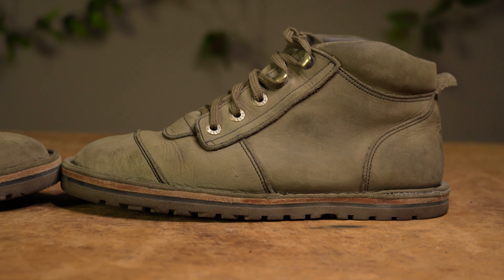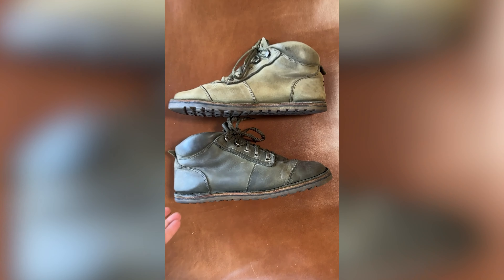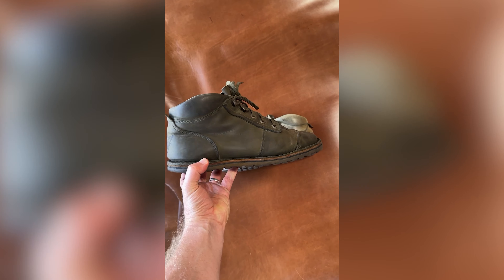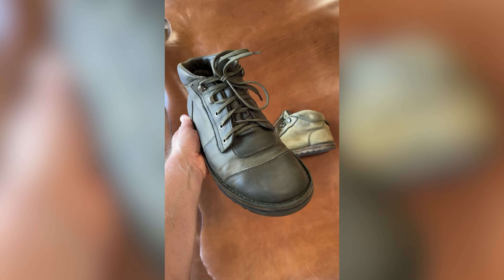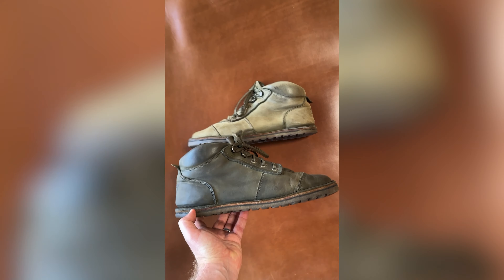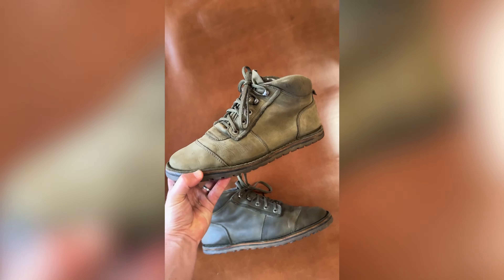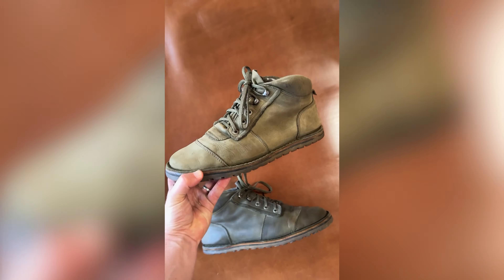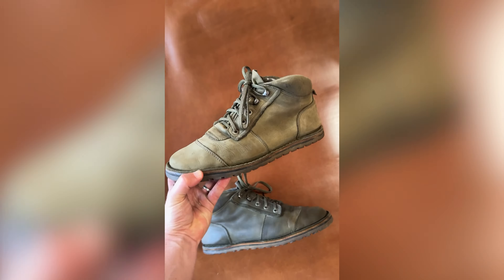HOW TO CLEAN NUBUCK HOUSTON GREEN LEATHER! // JIM GREEN BOOTS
This video is an in-depth, step by step guide on our recommended cleaning procedure for your Jim Green nubuck/crazy horse leather. We have a look at using a Suede cleaner and a natural leather food on our fudge crazy horse leather and compare the end results.

Amazon Store